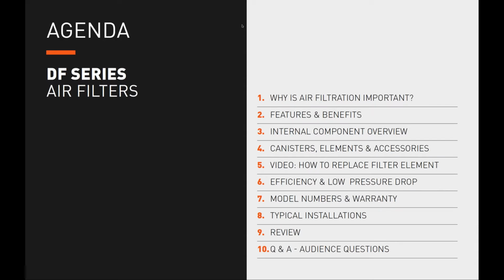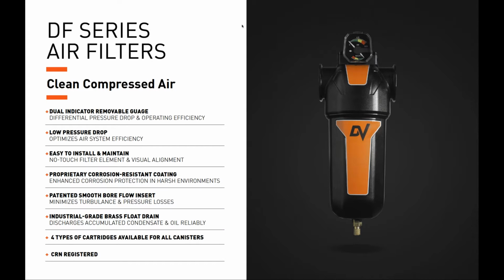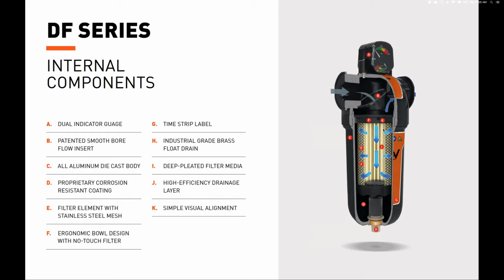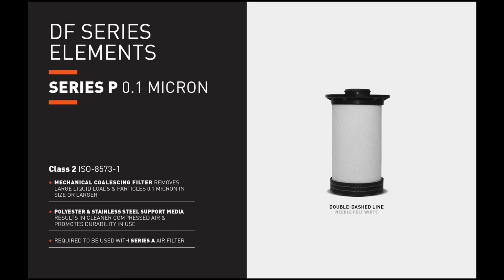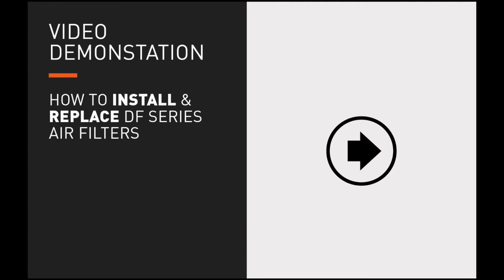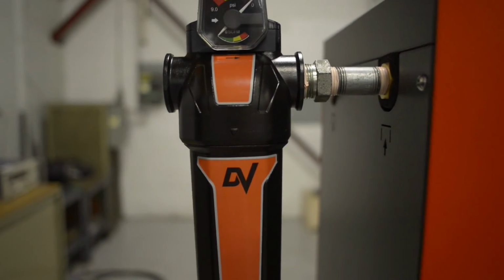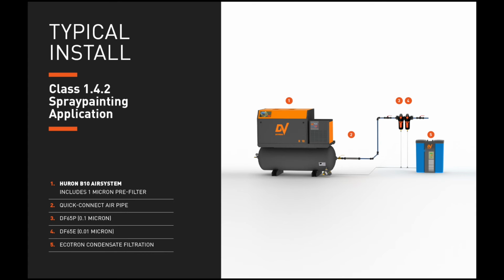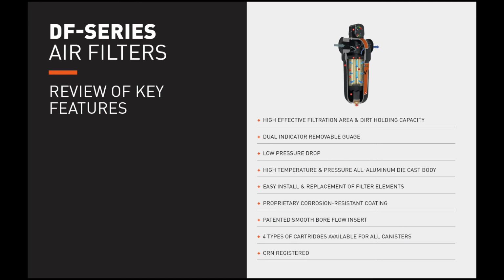DV Systems Webinar Recording - DF Series Air Filters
This is a recording of the webinar broadcast on Thursday December 17th 2015 introducing DV Systems' new DF Series Air Filters. Created and presented by Bogusz Szurkowski, Marketing Manager at DV Systems.